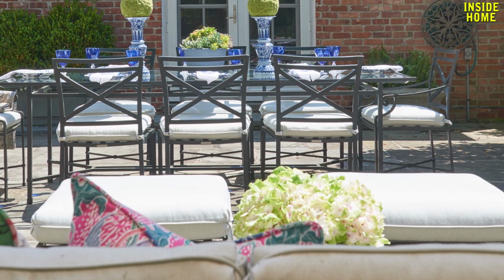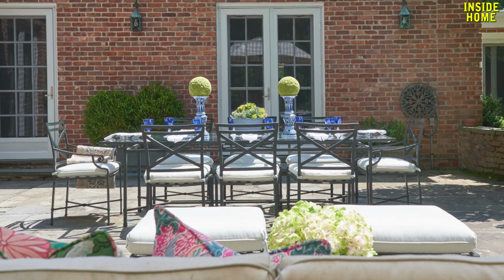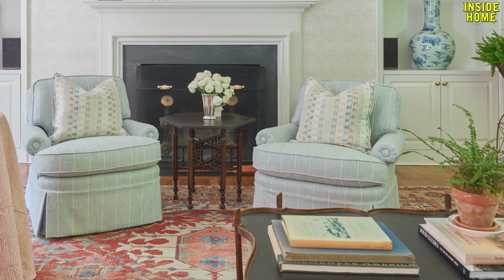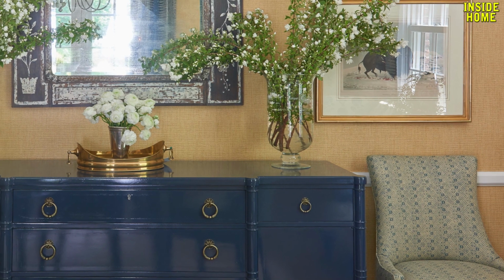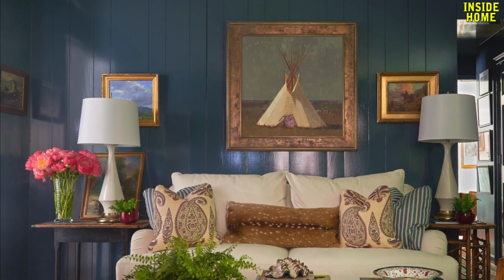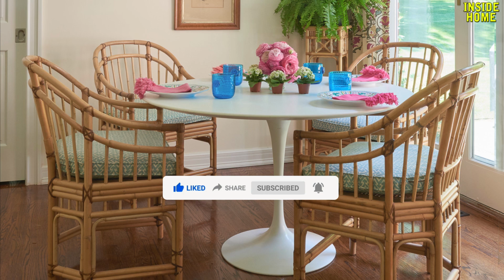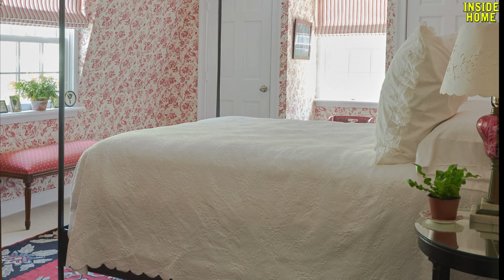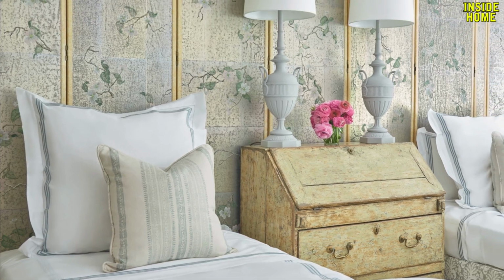Inside A Transitional Style Home That Balances Classic Charm And Antique Touches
Today, we’re exploring a stunning home where **classic elegance meets modern comfort**. The **grand entryway** features slate floors, antique furniture, and a striking bronze sculpture, setting a timeless tone. The **living spaces** blend soft hues, vintage artwork, and cozy furnishings, while the **dining and kitchen areas** showcase bamboo furniture, floral accents, and serene natural touches. The **bedrooms** offer a peaceful retreat with vintage charm and soft blue tones. Completing the home are a **vintage-inspired powder room** and a **stylish staircase** with elegant wallpaper. A perfect balance of **history, comfort, and refined style**, this home is a true masterpiece. ✨🏡

Designer:
Brittany Bromley Interiors
617 Old Post Road, Bedford NY | t 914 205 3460